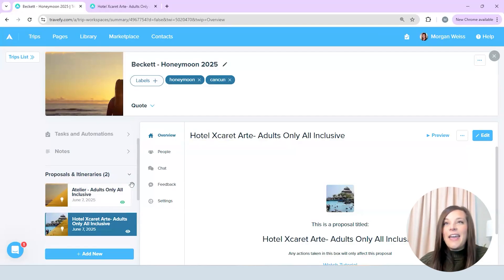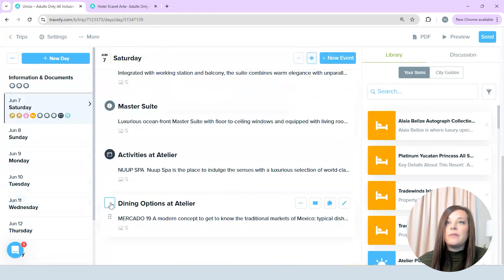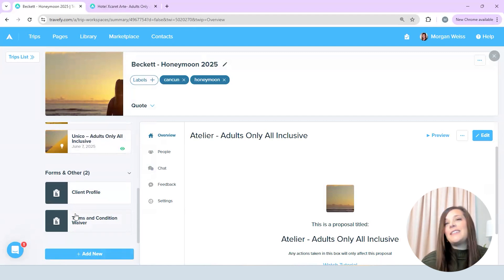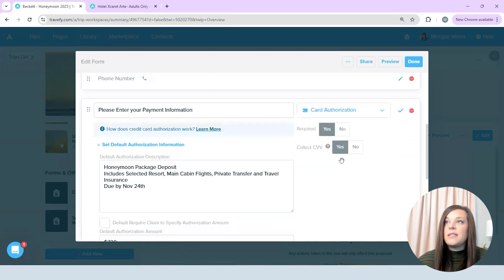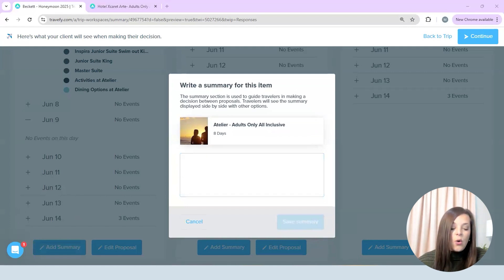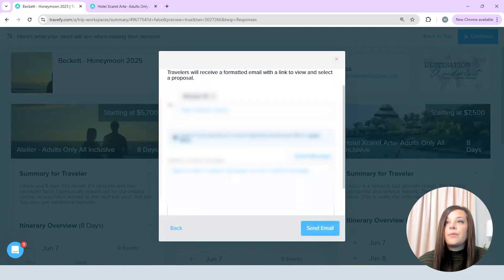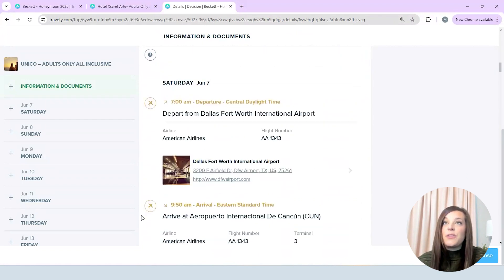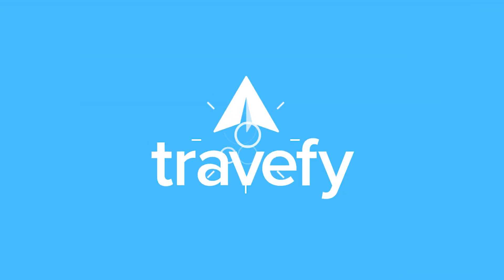How I Travefy | Decisions with Morgan Weiss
Join Morgan, a seasoned travel advisor and Travefy user, as she demonstrates her efficient process for creating and sending travel proposals using Decisions. In this walkthrough, Morgan shows how to prepare and send multiple resort options, update pricing, and manage client forms, all aimed at saving time and minimizing back-and-forth communication. Learn how to optimize your workflow and enhance your client's experience with these insider tips.

Ready to save time in your sales process?

00:00 Introduction
00:13 Starting a Honeymoon Proposal
00:26 Adding the Last Hotel Option
01:14 Updating Pricing and Finalizing Proposals
01:46 Preparing Credit Card Authorization
02:57 Sending Proposals to Clients
04:46 Client's View and Final Steps
06:02 Conclusion and Final Thoughts